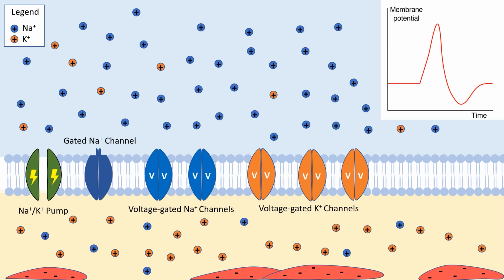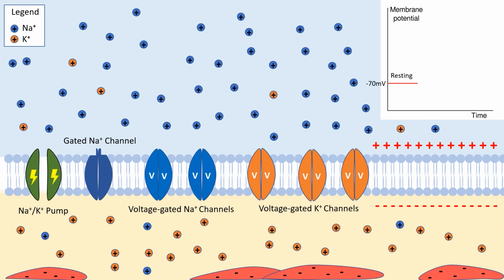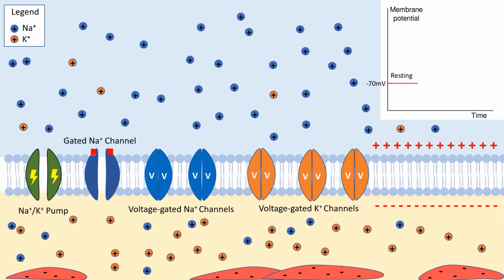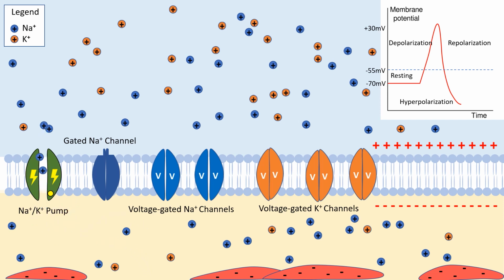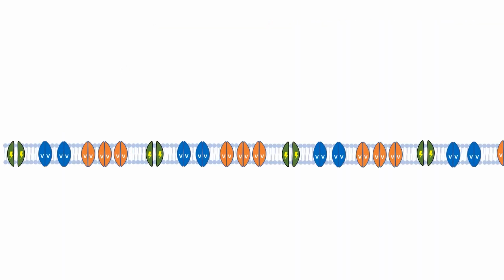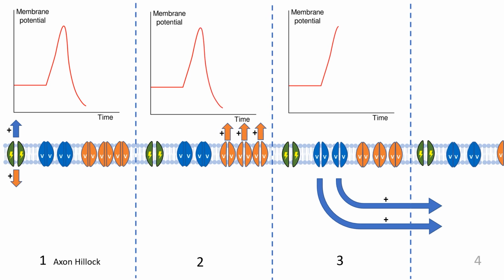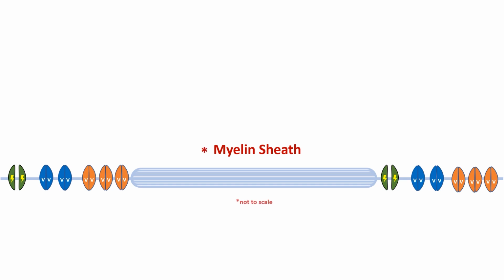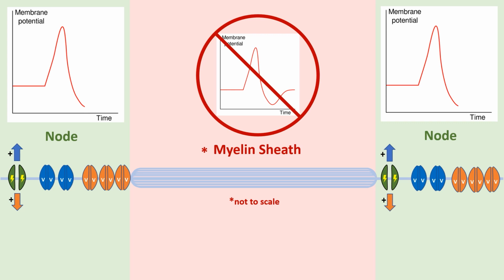The Action Potential, in Under 15 Minutes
A quick overview of how action potentials are initiated and propagated in neurons. Includes a discussion of the sodium-potassium pump, ligand-gated channels, and voltage-gated channels. The conduction of action potentials along myelinated and non-myelinated axons is also examined.